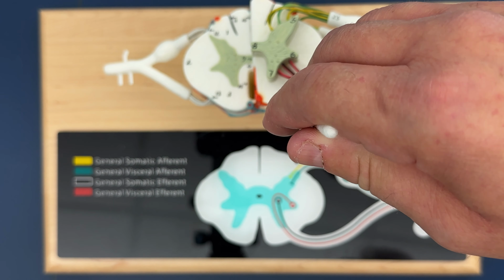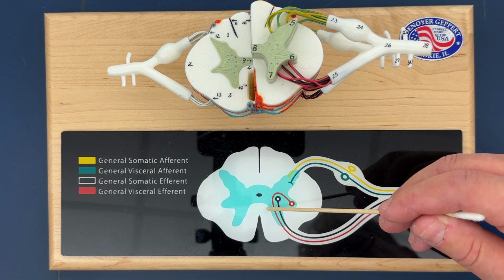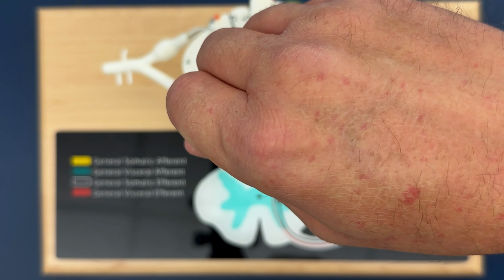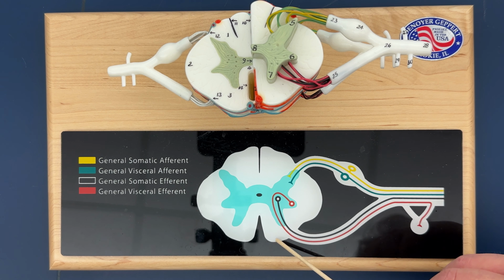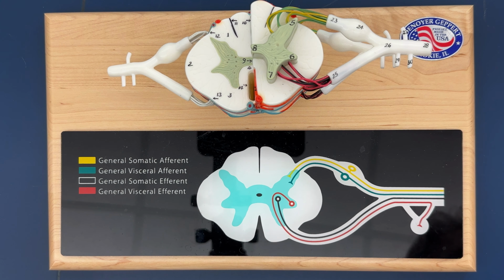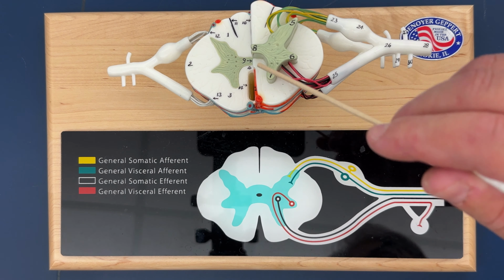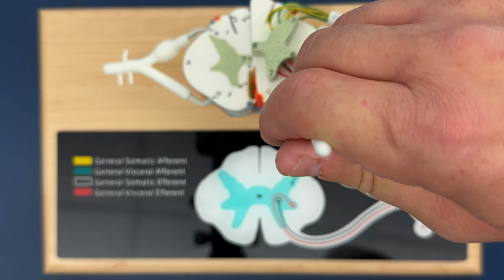Structures of the Spinal Cord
This video reviews the major structures of the human spinal cord on a model.